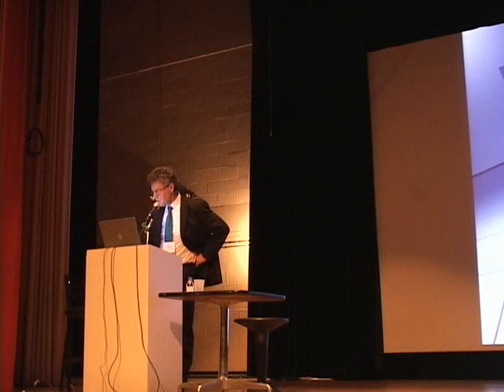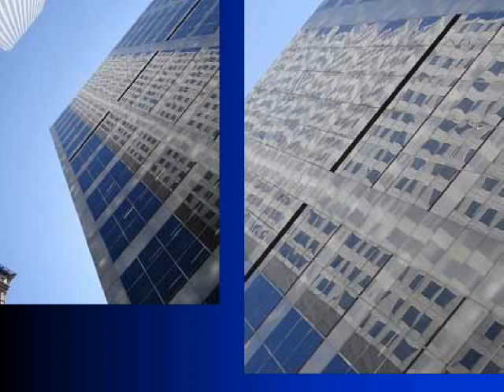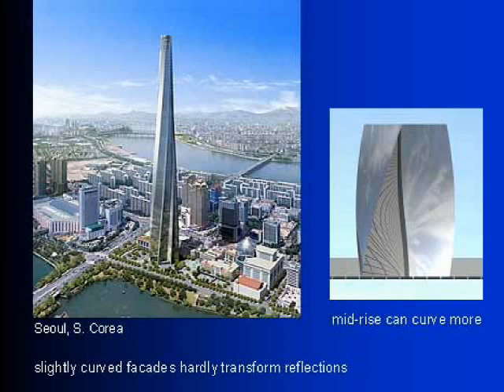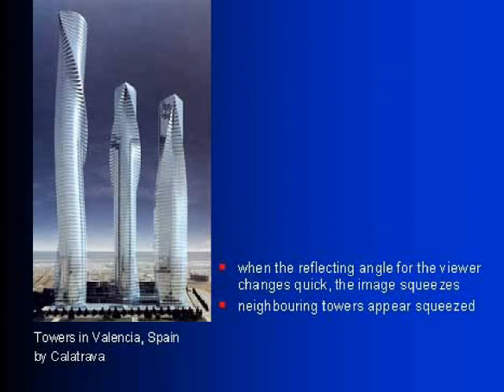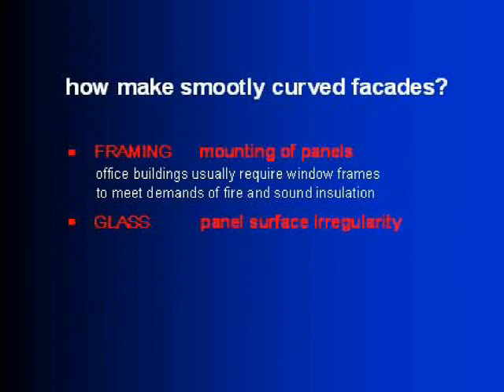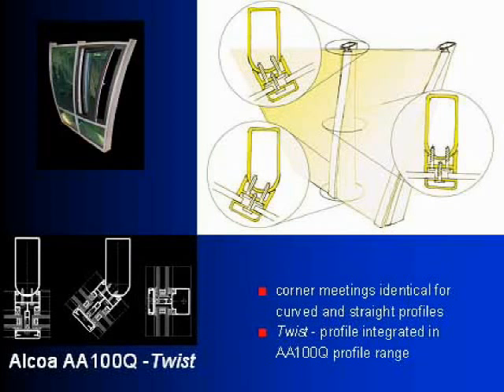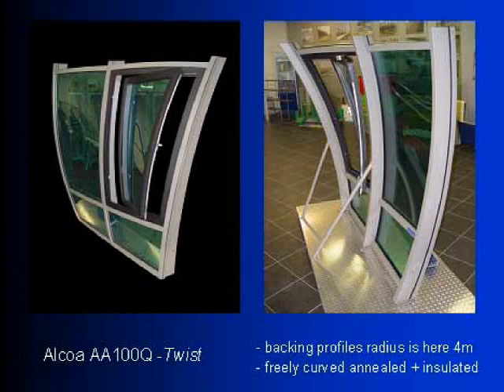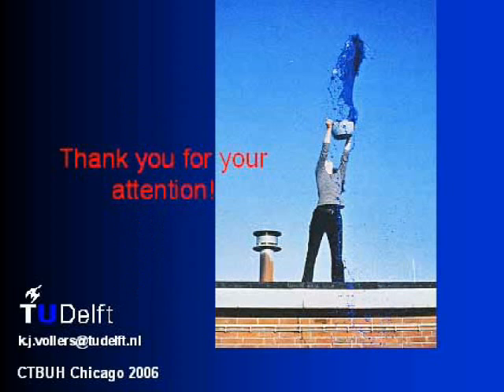CTBUH 2006 Chicago Conference - Vollers, "Glass Reflections in Articulated Buildings"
Wednesday 25th October 2006. Illinois Institute of Technology, Chicago. Karel Vollers, Delft University highlights the spectacular nature of reflections, especially on freely curving facades at the CTBUH 2006 Chicago Conference held in the Herman Hall, Illinois Institute of Technology. Many computer-animated designs show a play of geometry and colors, which differ greatly from that on the realized facade. The glass industry, as to regularity of glass reflections, only partly meets an architect's wishes. Often distortions like pillow working (by air pressure differences), production defects (like tempering induced waving of the pane, caused by rolling bars and trailing ends), etc., cause blurring of the reflected image. Design decisions are elaborated on that help in the facade appearance, and can be used to hide this fragmenting and deforming, or alternatively, to use them as part of the expression of the architecture. An inventory of distortions on panes is shown here, with ways to minimize their individual causes. Some aspects are illustrated with glass-bending projects, for example a cold bent facade system (glass and alu framing) and the new framing system Alcoa AA100Q-Twist with freely curved glass and opening windows. Regularity of reflections on architectural glass is than compared to that on automotive glass.